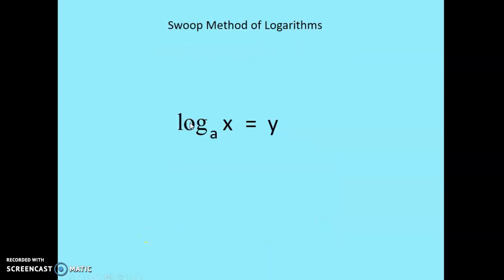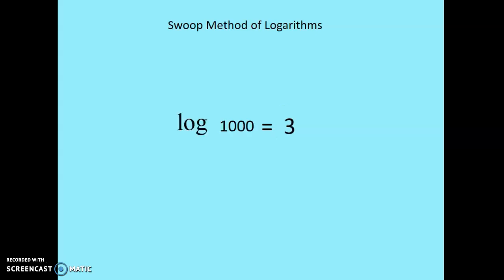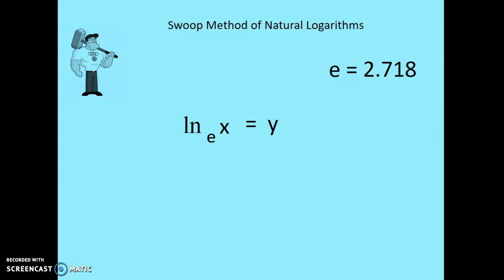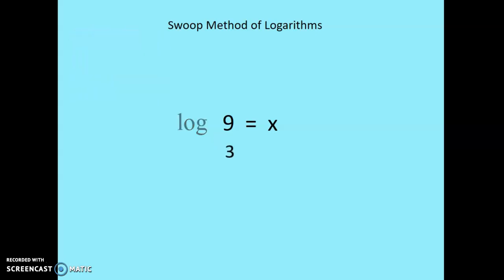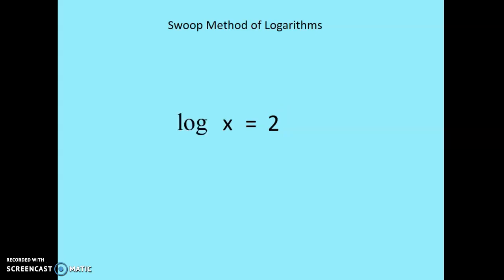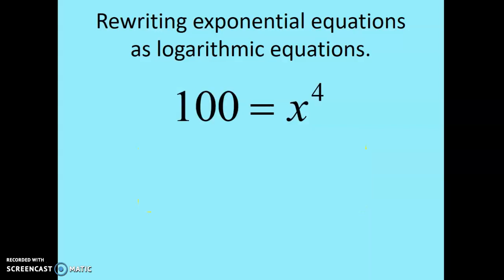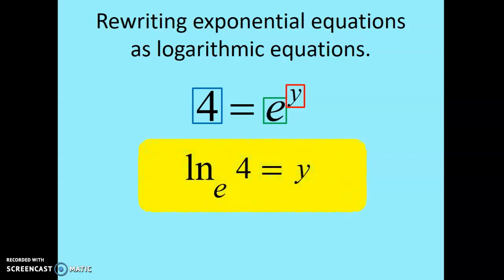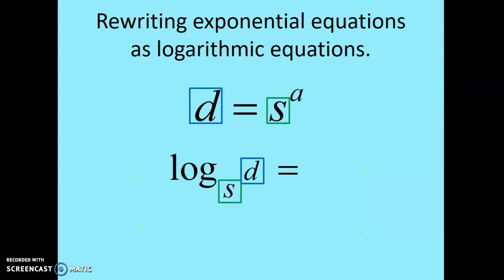Introduction to Logs